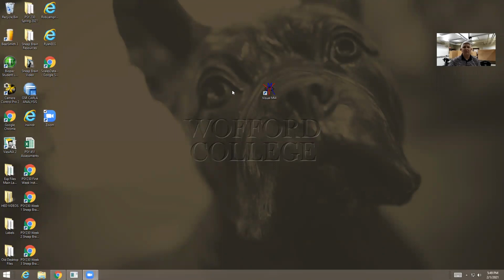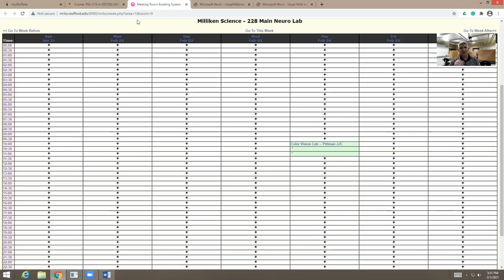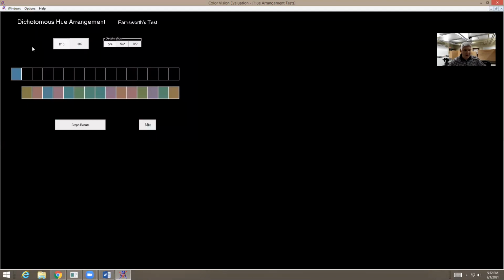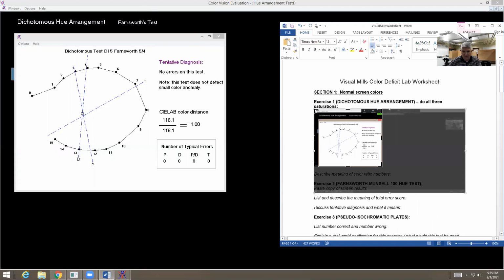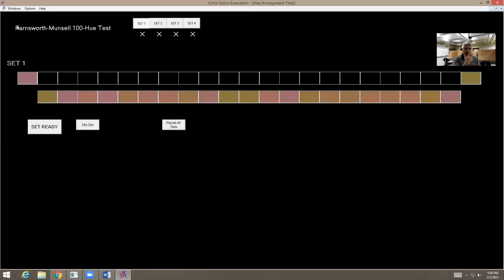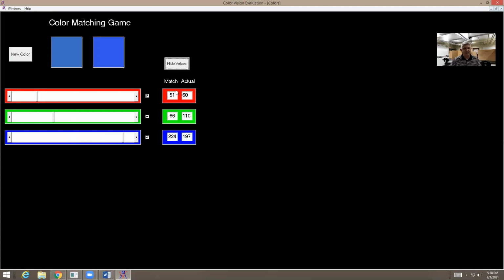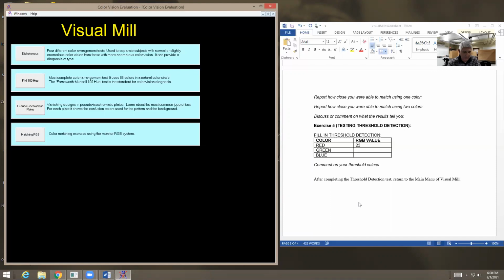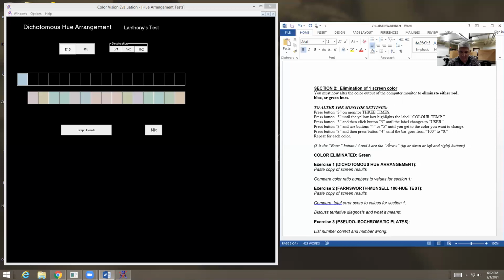PSY315 Color Vision Lab Instructions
PSY315 Color Vision Lab Instructions Spring 2021 Part 1